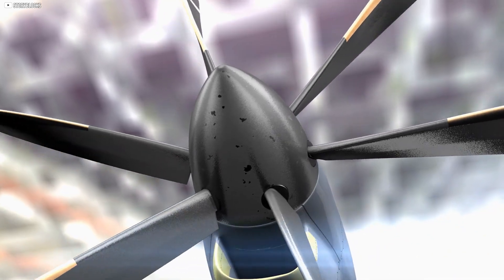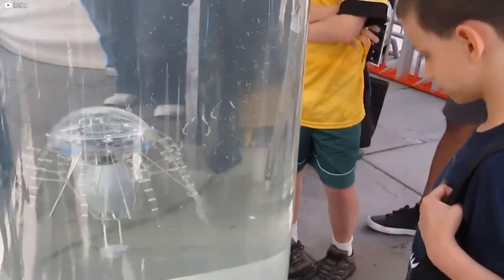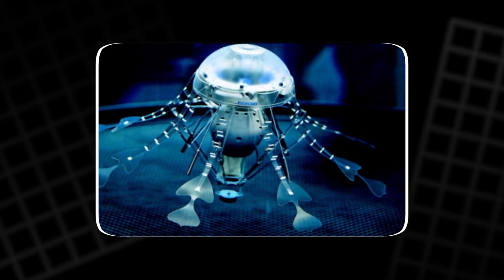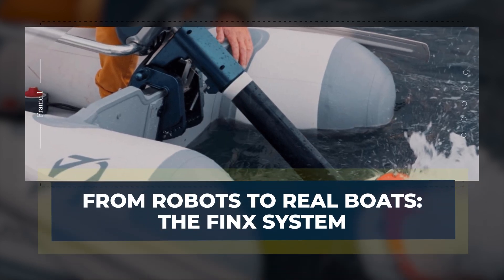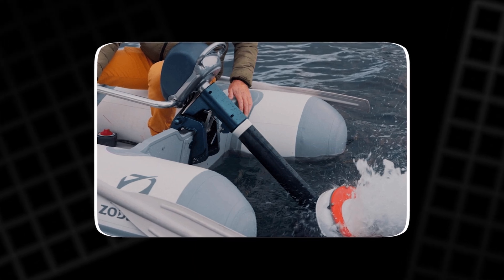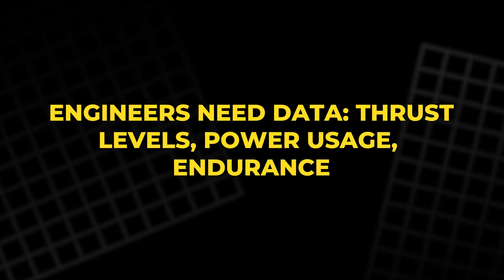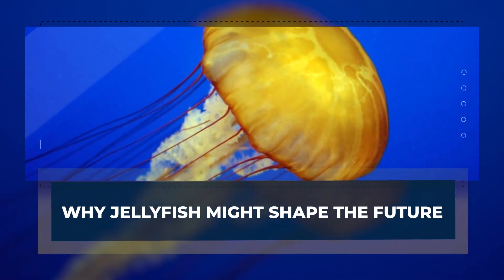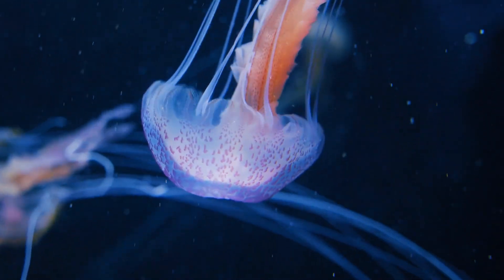How Jellyfish Are Quietly Reinventing Marine Engineering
This video explores a radical shift in how we think about movement through water, by looking not at spinning propellers, but at the soft, pulsing motion of jellyfish. From Festo’s mesmerizing AquaJelly robots to FinX’s undulating membrane propulsion system for boats, engineers are mimicking nature’s most energy-efficient swimmer. These systems don’t spin or slash—they glide, creating vortices and waves for silent, low-impact propulsion. But can they compete with traditional methods? And what challenges remain? Join us as we dive into the world of bionic motion, where the future of propulsion may be soft, silent, and inspired by creatures older than dinosaurs.